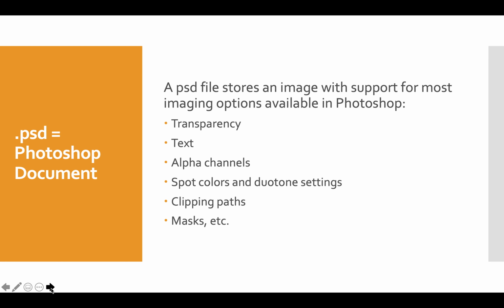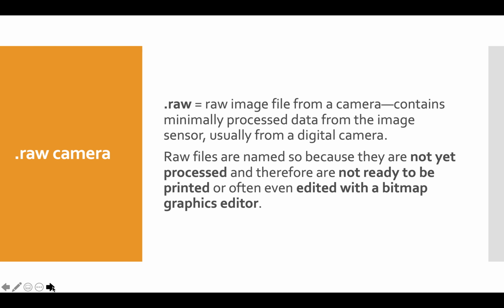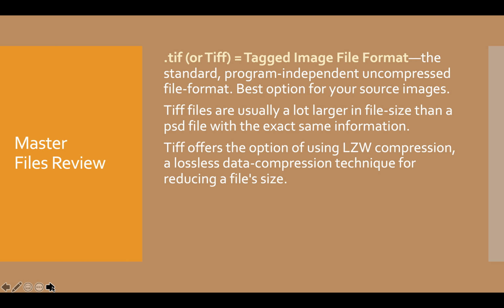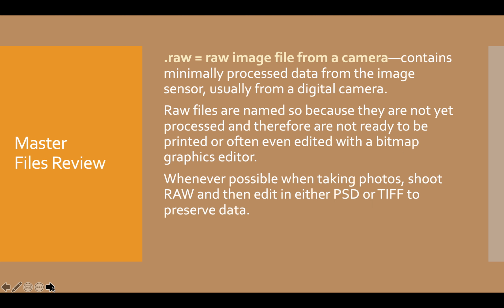Print vs Screen—File Formats: Lossless